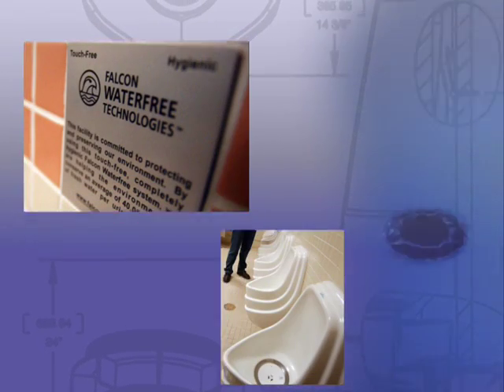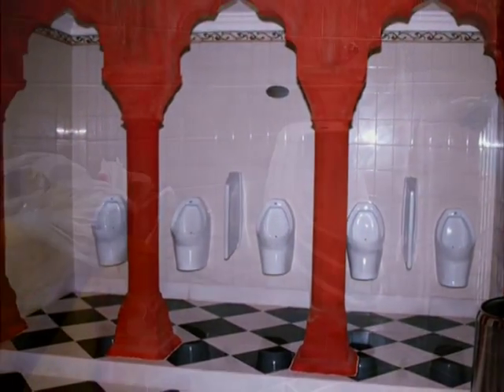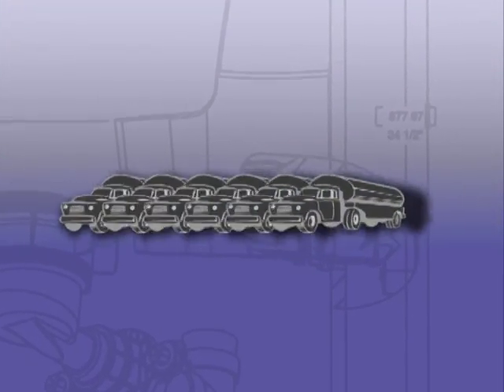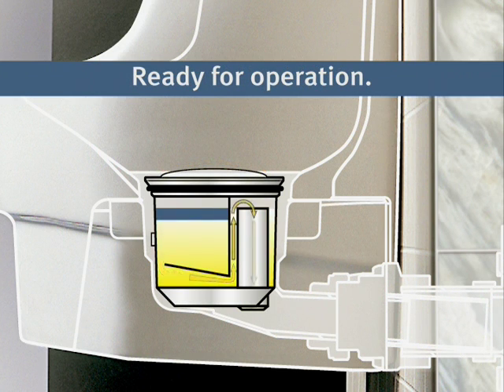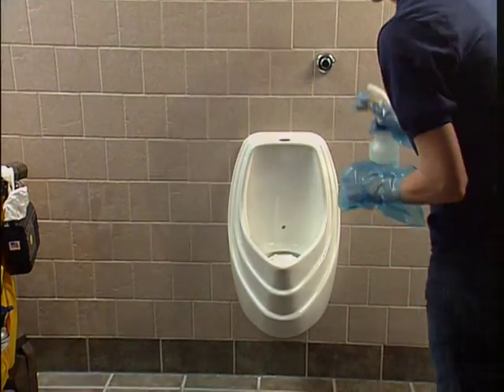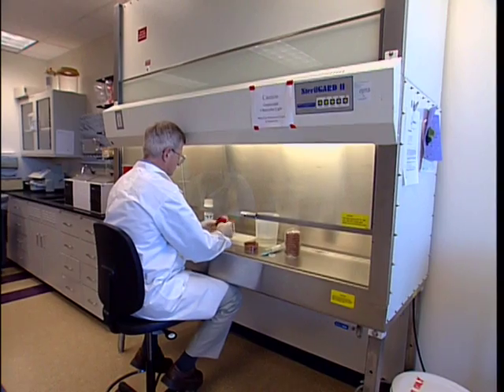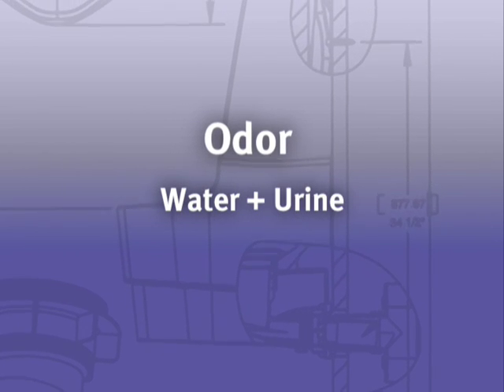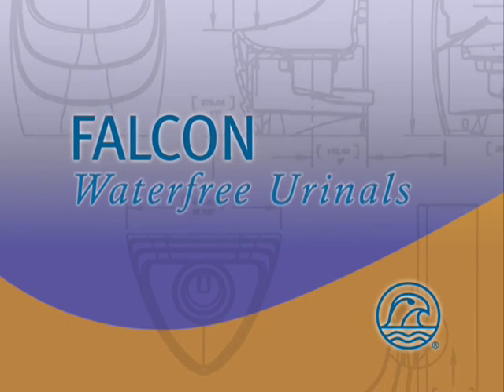Falcon Overview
An overview of the Falcon Waterfree Urinal. Installed worldwide and saving millions of litres of fresh treated water a year from being used to flush urine to the sewer. Used from the Taj Mahal in India to the Miami Dolphin's Stadium in Florida. Saving water and reducing harmful CO2 emissions.